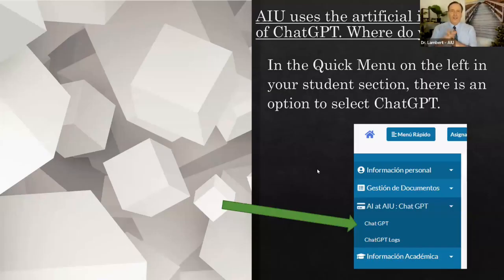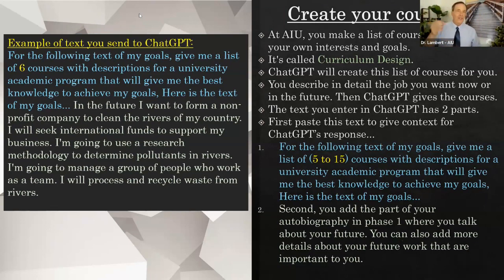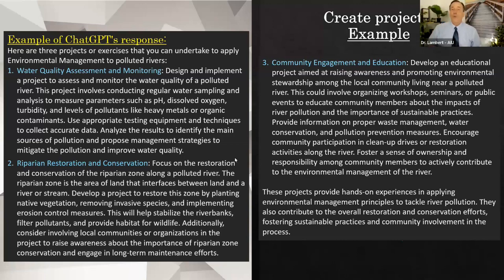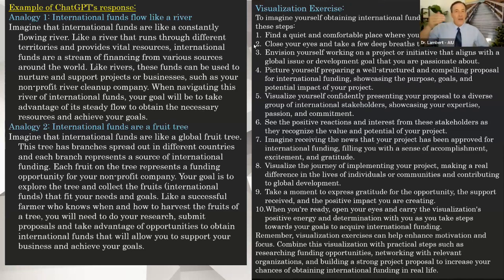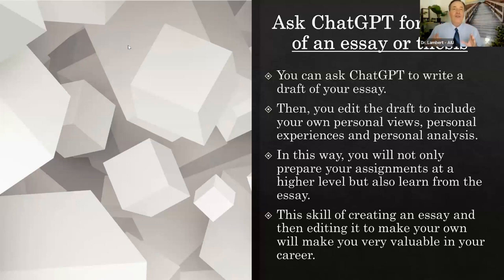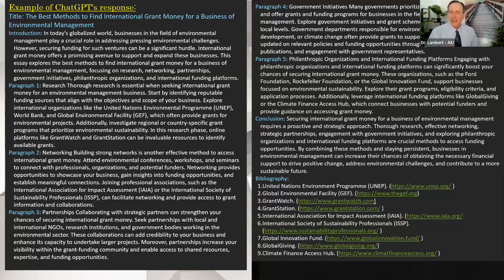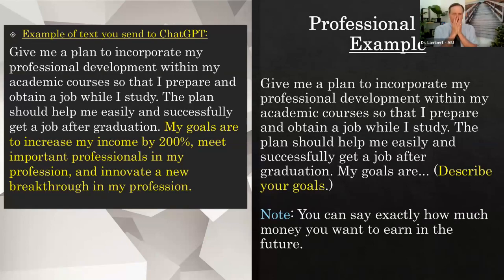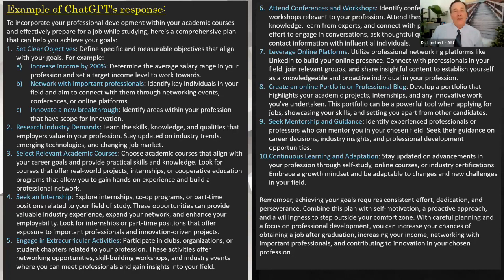How to use AI at AIU by Dr Lambert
Dr. Lambert explains how to use artificial intelligence (AI) at AIU (Atlantic International University) in an educational context. He discusses the power of AI in personalized learning, decision making, and improving efficiency. He demonstrates how to utilize AI to create courses, find study materials, develop projects, seek guidance, and generate content.

- AIU uses chat GPT, a powerful AI tool, for personalized education.
- AI enhances decision making, increases efficiency, and improves the user experience.
- Chat GPT can be accessed through the student section on the AIU website.
- Users can type a request or question into the chat box to receive a response.
- AIU provides a limited number of free tokens for asking questions to chat GPT.
- Students can create their own courses based on their interests and goals.
- AI can help in finding relevant study materials from various sources.
- Chat GPT suggests projects or exercises to apply the knowledge gained from courses.
- Users can seek guidance from chat GPT and ask for explanations or analogies to better understand concepts.
- AI can assist in creating content, such as scripts for videos or drafts for essays or theses.